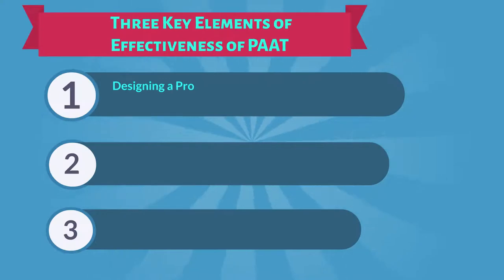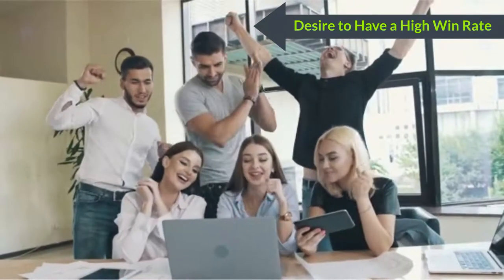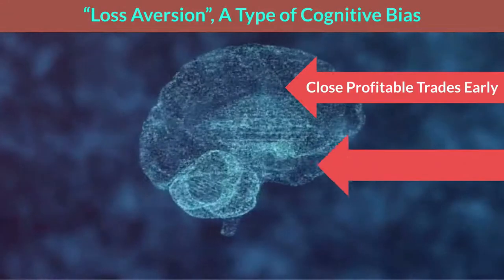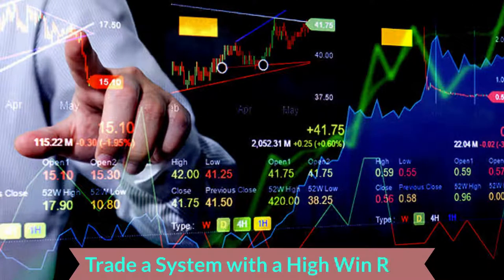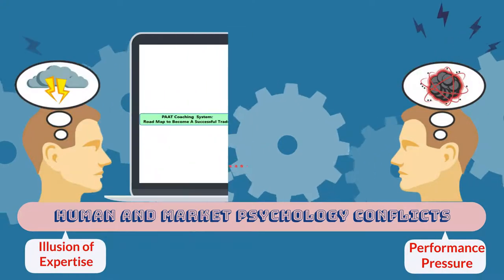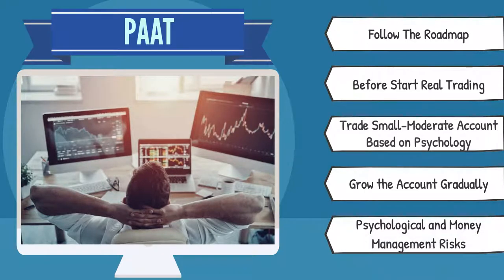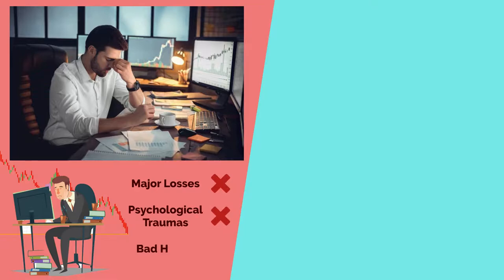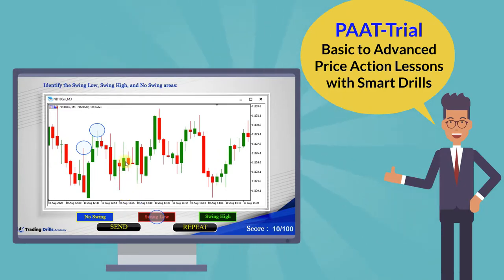Price Action Algo Trading (PAAT) Advantages - The Third Key Element of Success in Trading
After designing a profitable Price Action Trading System fitting a trader's psychology and mastering its execution, the trader has to adapt this trading system into a trading plan that has a suitable win rate and drawdown that fits the trader's risk tolerance.

The main setup that we train students and recommend them to master has a high win Rate between 70% to 90%, which is compatible with the psychology of a majority of traders.

If a trading system does not provide at least a 2 to 1 win-to-loss ratio, many traders’ brains will become “reward deficit”, which would make them irritable, lose focus, and feel unconfident.
This is the reason that many traders constantly change their trading systems, since they seek to avoid losses, and can only trade comfortably with a system that offers a high win rate.

We addressed this loss aversion issue in PAAT by instructing traders to master our trend-following setup.
The high win rate also assures a low drawdown and Risk of Ruin from the money management perspective, so it will fit the psychology of the majority of traders and prevent account liquidation.

To address other Human and Market Psychology Conflicts, such as performance pressure and insulation of expertise, we have created a roadmap for success in trading that incorporates all important mindset related issues, and this is included in our training of the live trading plan system.

In conclusion, the price action algo trading system with high win rate is adapted into a comprehensive trading plan that covers psychological and risk management components of trading. This, along with the training on the conscious recording of the trading journal and its review by our coaches, assures aspiring traders to achieve a high rate of success and consistency in financial markets.
So, instead of taking random trades under stressful and risky market conditions that eventually creates major losses, psychological traumas, and bad habits, we recommend that you trade with a profitable trading system that includes a well-defined trading plan, and with smart drills under LMS and experienced traders, so that you can develop all necessary skills to become a consistent profitable trader.